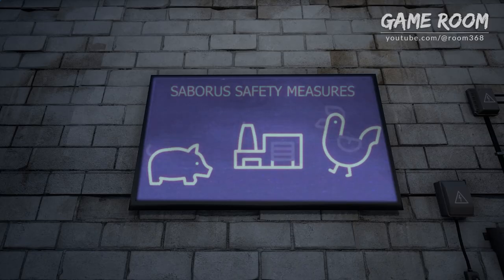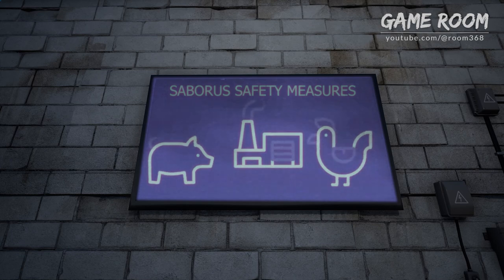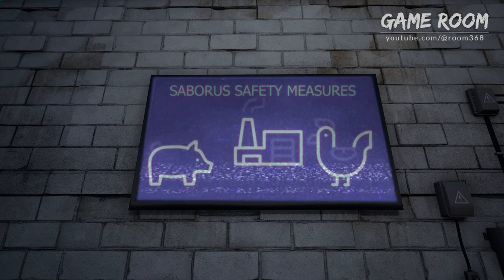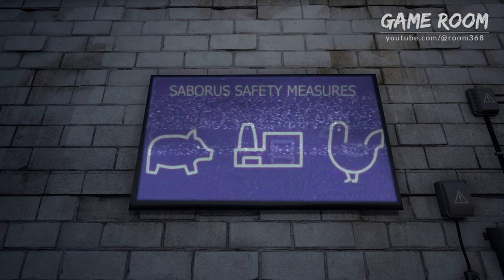Saborus - Official Trailer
Learn about safe animal handling and get a fresh look at the dangers you'll encounter in Saborus in this upcoming horror adventure game in which you guide a brave chicken through a deadly slaughterhouse where everything wants to kill you! You, as the chicken, will solve puzzles and face the relentless pursuit of the Saborus slaughterhouse workers. Make your way through the sinister surroundings of a creepy slaughterhouse, full of suspense and surprises! Can you survive?